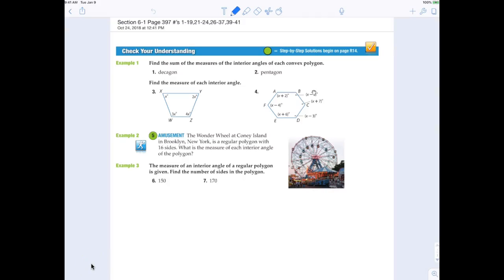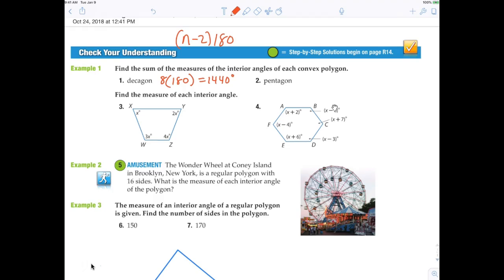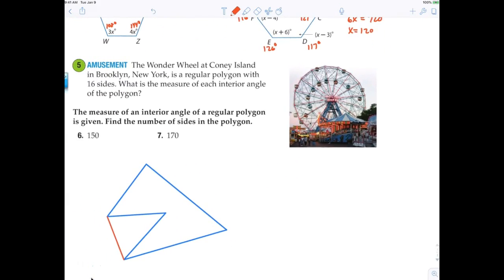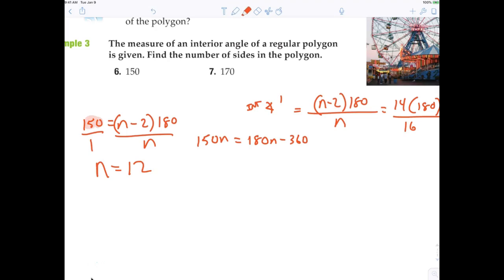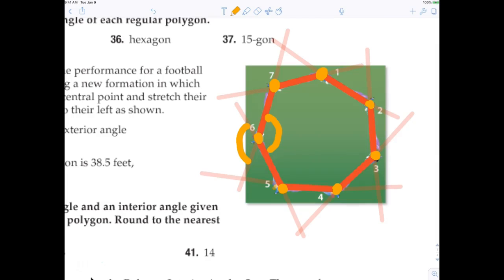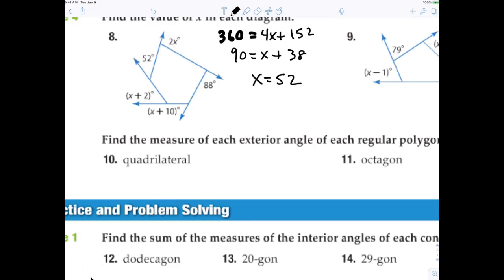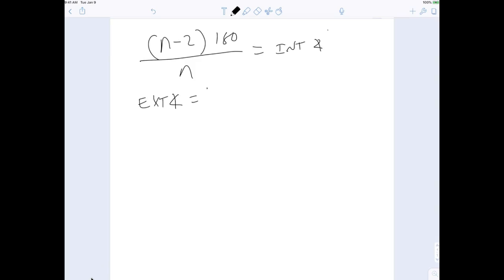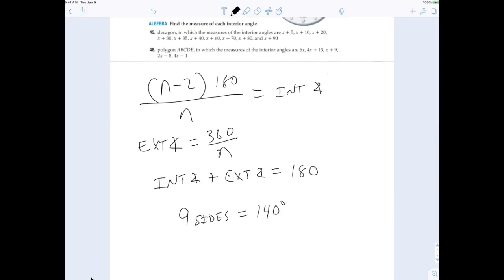Geometry Section 6-1